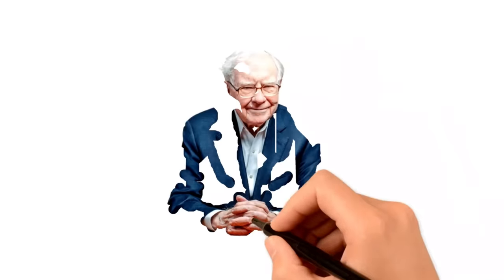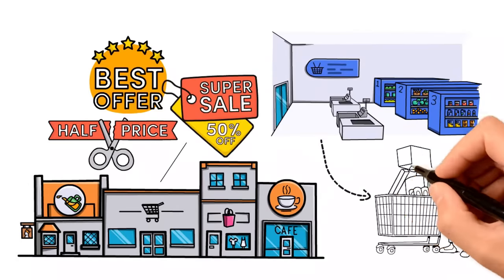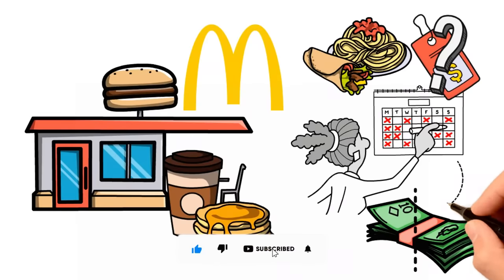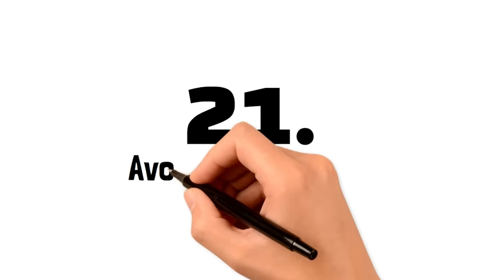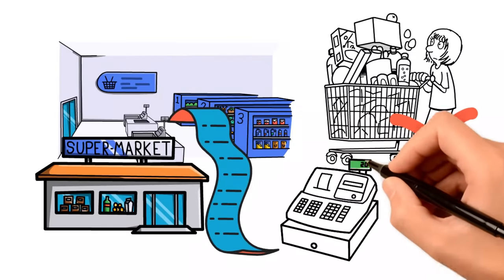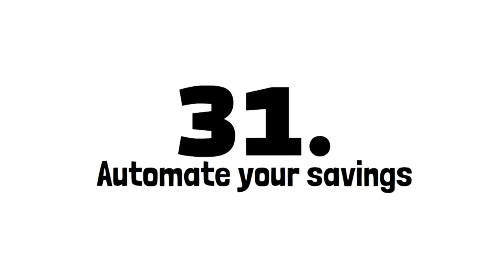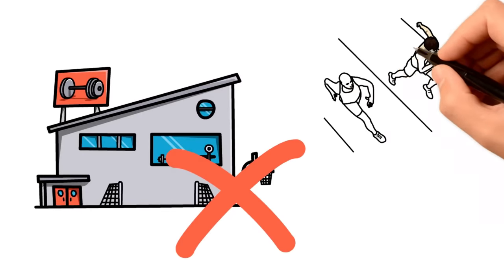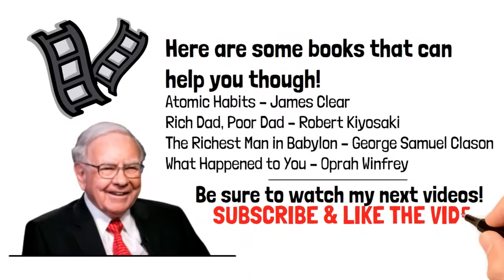34 FRUGAL LIVING TIPS That REALLY WORK 👍 Warren Buffett's Saving Money Habits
34 FRUGAL LIVING TIPS That REALLY WORK 👍 Warren Buffett's Saving Money Habits

In this video, we'll be sharing 34 frugal living tips that really work, inspired by the smartest frugal living habits of the legendary investor, Warren Buffett. These frugal living tips have a big impact and are perfect for those looking to save money and live a more financially conscious life. Join us as we explore the frugal living habits of Warren Buffett and learn how to adopt them into your own lifestyle. From small changes in your daily routine to bigger lifestyle adjustments, these frugal living tips will help you save money and build wealth over time. So, whether you're just starting out or looking to improve your financial health, these frugal living tips are a must-watch!